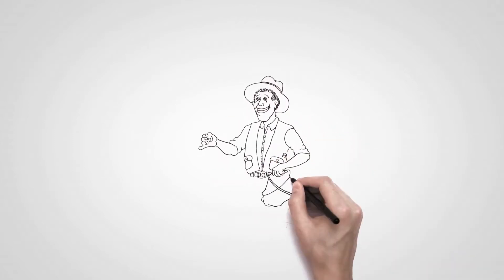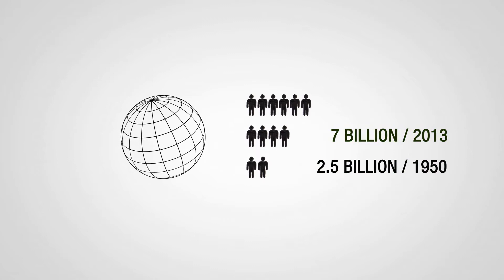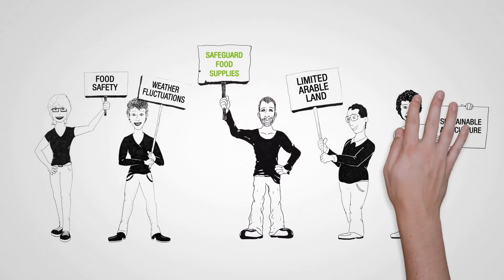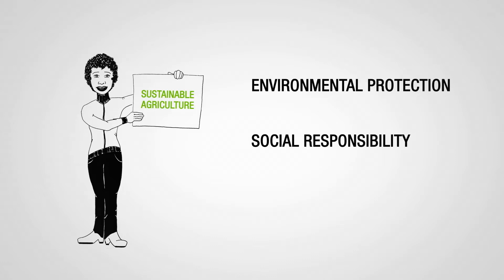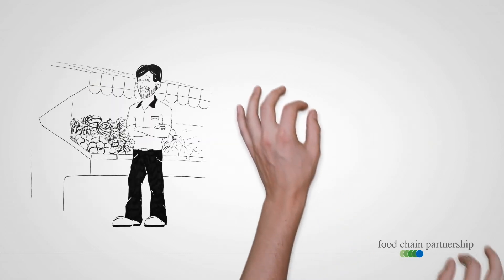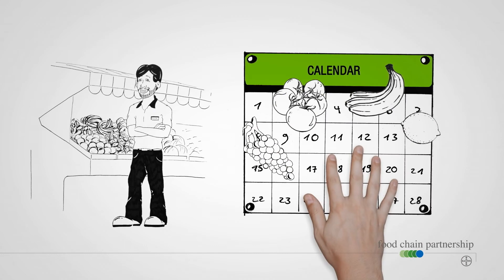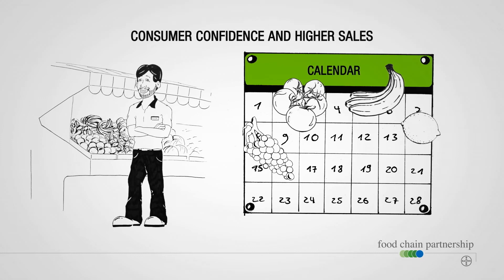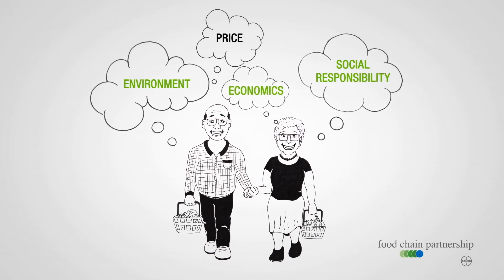Bayer Crop Science | Food Chain Partnership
This animated video explores Bayer's Food Chain Partnership and shows how this Crop Science initiative brings together farmers, food processors, retailers, traders, and others along the food value chain to work together for sustainable agriculture. Our network spans 76 crops in 44 countries, and is run by food managers who support smallholder farmers in particular.